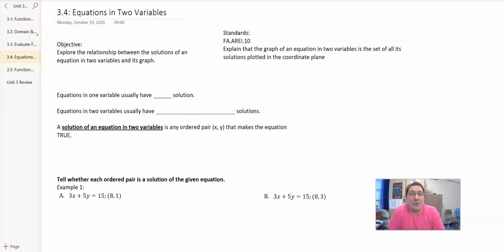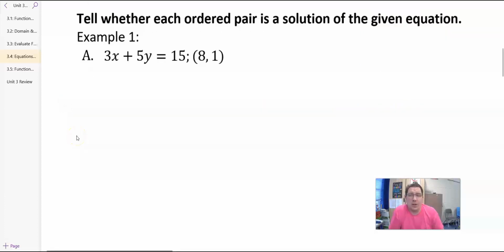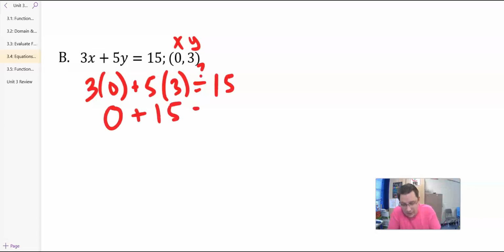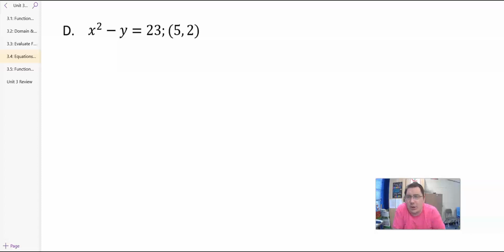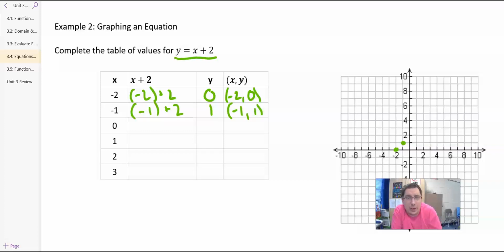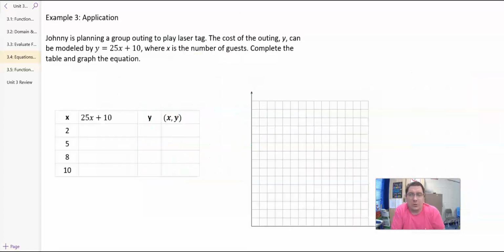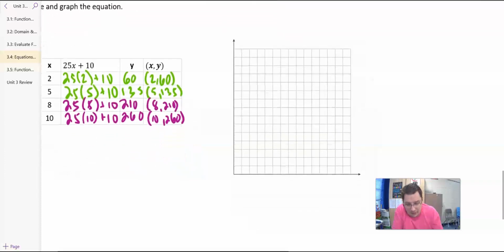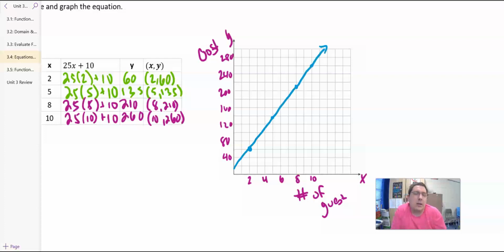Foundations in Algebra: 3.4: Equations in Two Variables